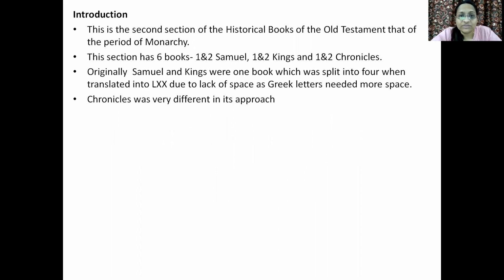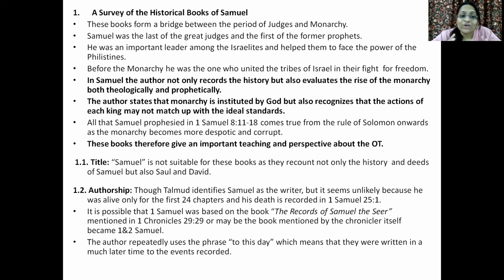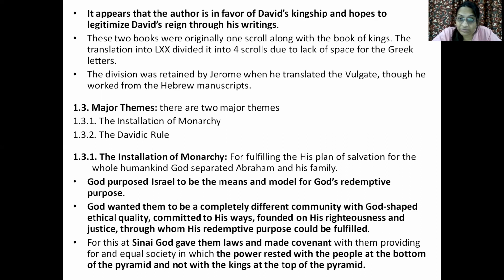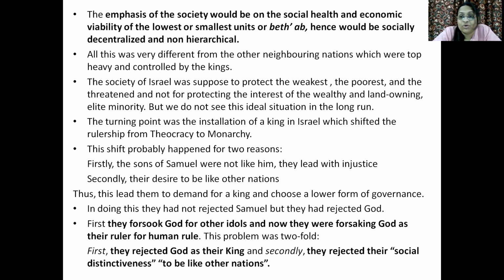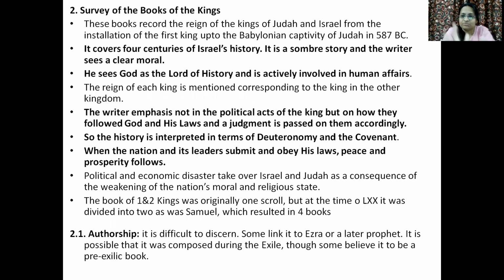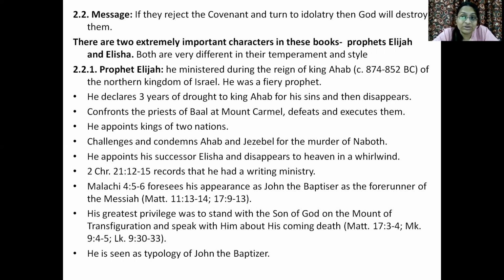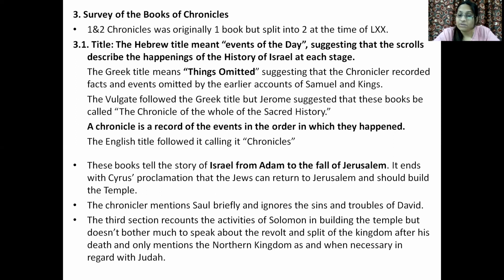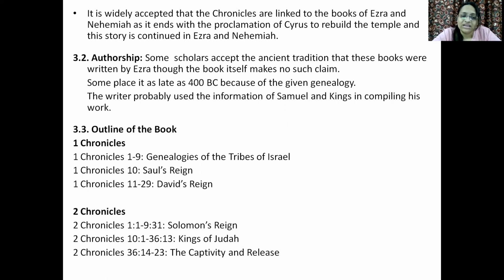Samuel, Kings, Chronicles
This Lecture Video is helpful for having a survey or overview of the Book of Samuel, the Book of Kings and the Book of Chronicles.